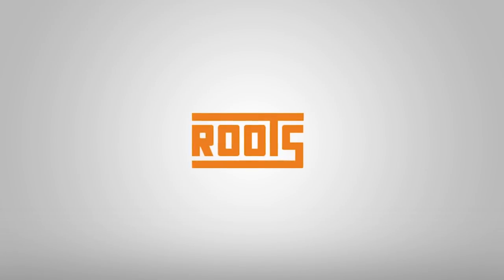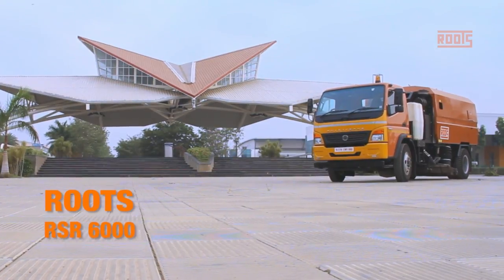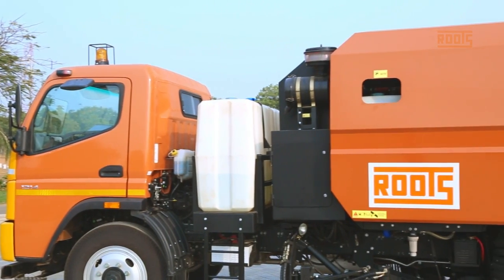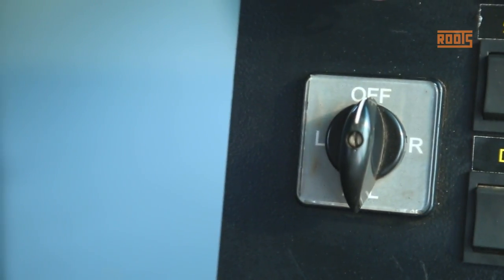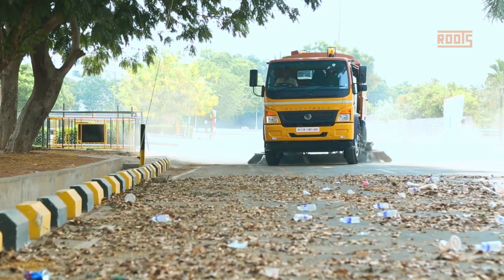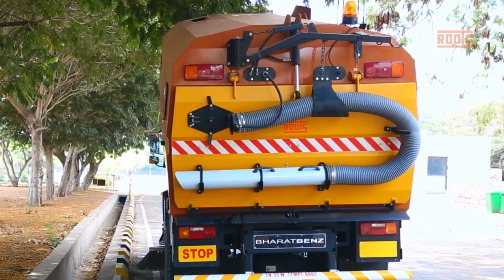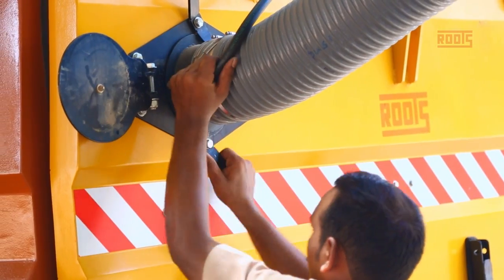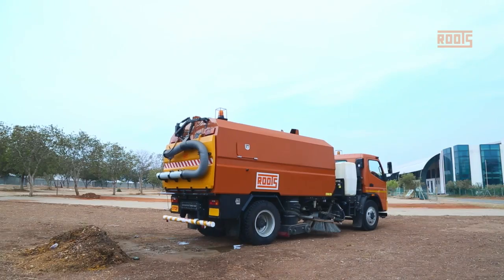Roots Sweeper RSR 6000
Truck mounted road sweeper from Roots Multiclean Ltd .